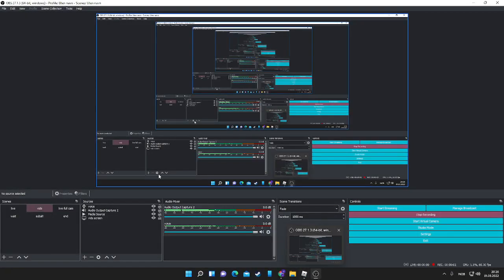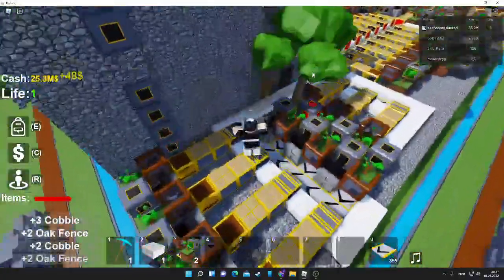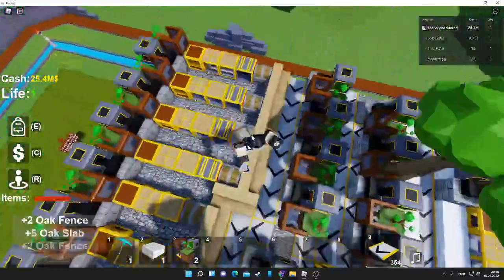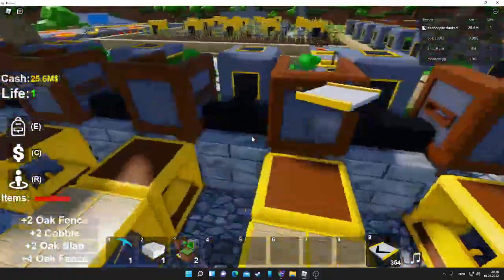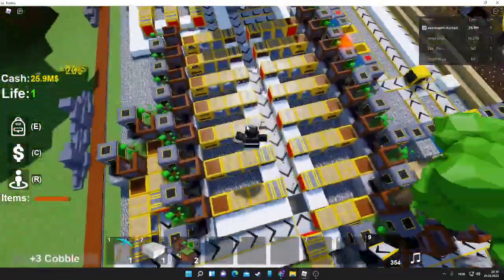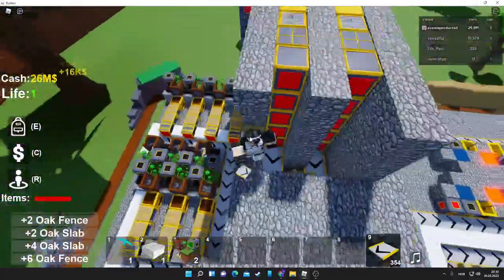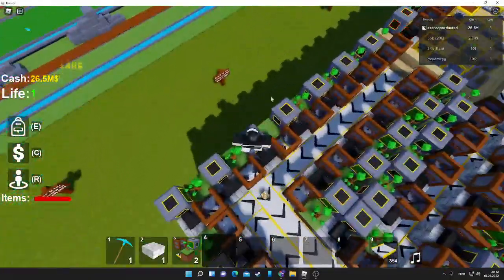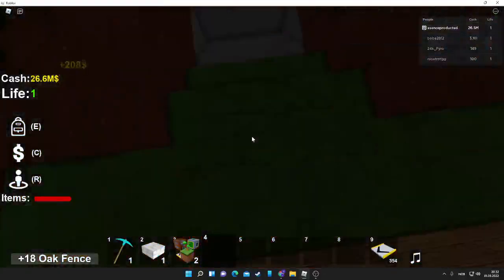big tree farm. no rlly its very big